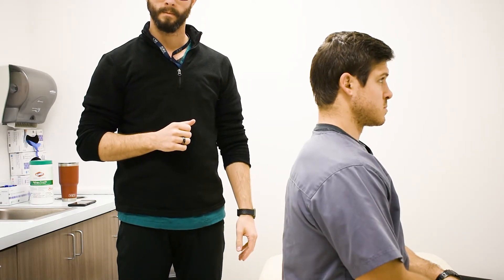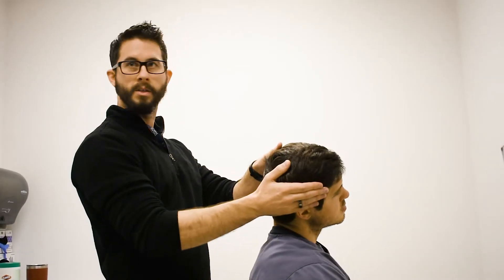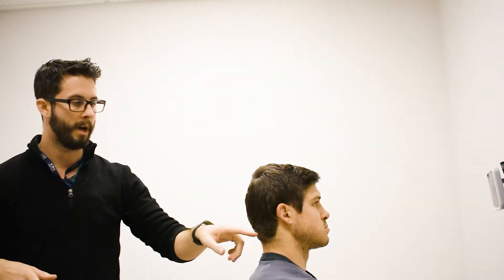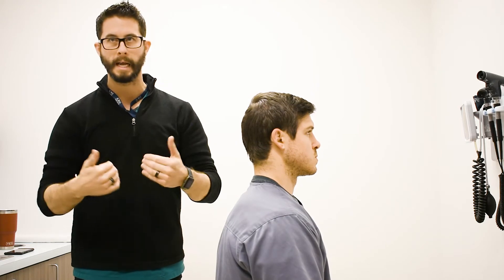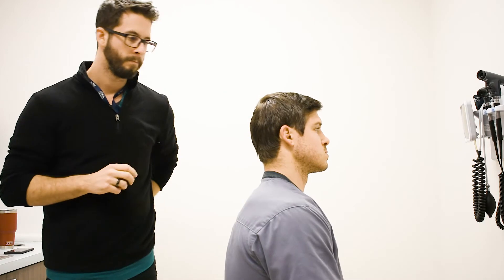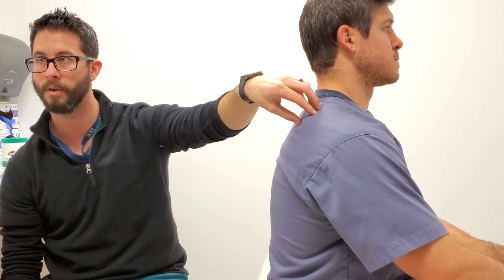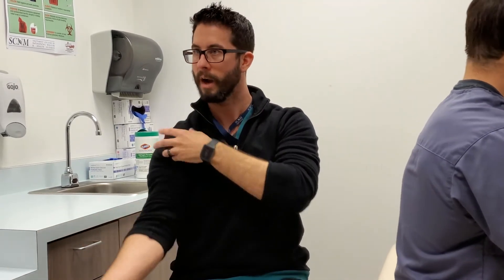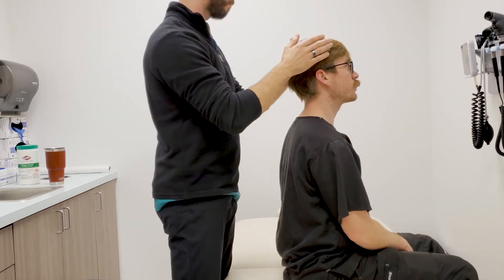Cervical Spine Assessment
Discussing different testing and treatment approaches for pain coming from the neck.

Bio:
Dr. Timmermans is a licensed naturopathic doctor in Gilbert Arizona with a passion for helping his patients overcome chronic pain to reclaim their life.  This passion is what drives him to think outside the box when helping patients who are looking to reduce/resolve pain. and avoid surgery if possible.  With a clinical focus in regenerative injection therapies such as prolotherapy, PRP, and autologous cellular therapy, he takes a holistic approach to healing from chronic pain.